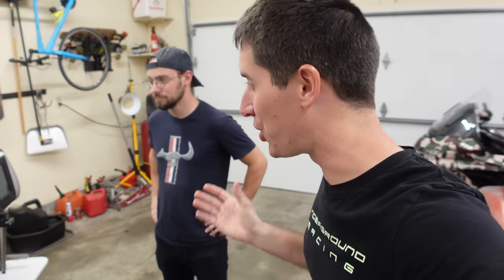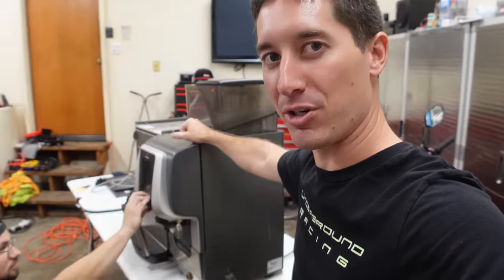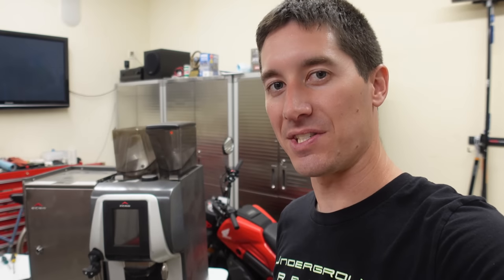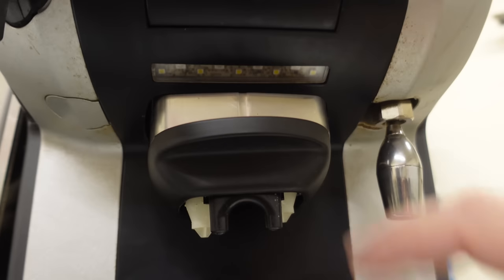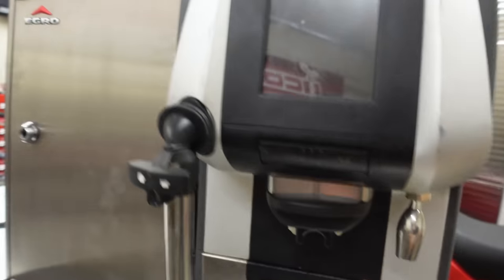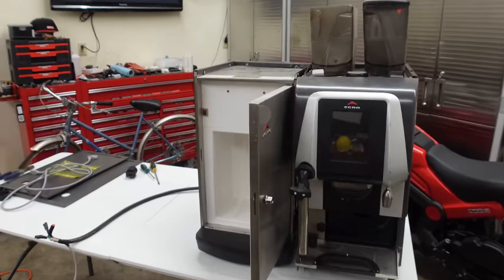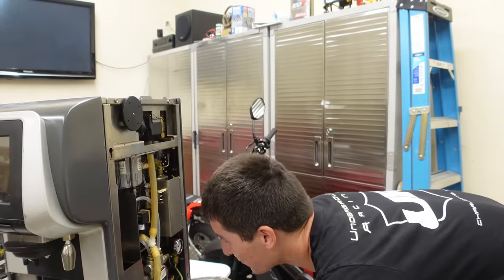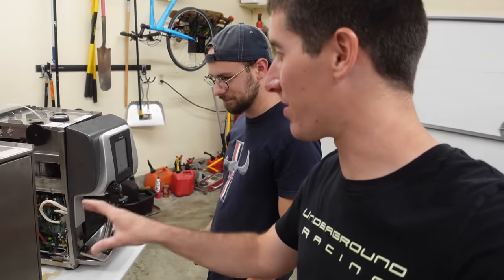I Caught This $29,000 Coffee Making Robot On FIRE (Then Tore It Apart)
This coffee maker costs more than a new Toyota Camry but I got it for free thanks to @Bytemybits. I planned on setting it up in the warehouse eventually but it just ended up sitting on the shelf. This is a Rancilio Egro One XP Top Milk with basically every option but the powder dispensing side car. It can custom make most normal coffee beverages in just a matter of seconds. This one was pulled out of service and we found a ton of issues inside it like broken water hoses and broken bean grinders as we tore it down.